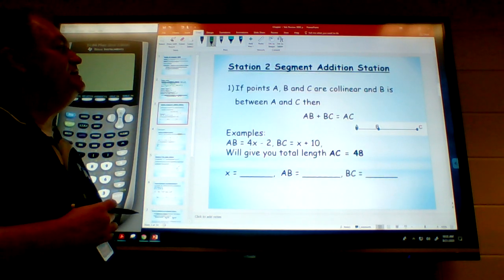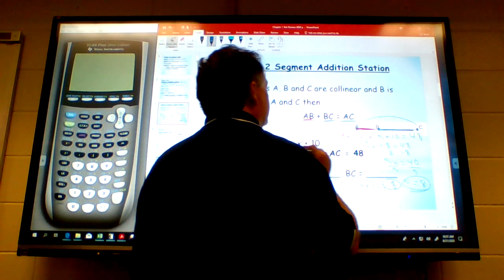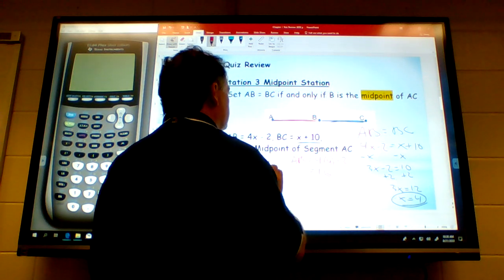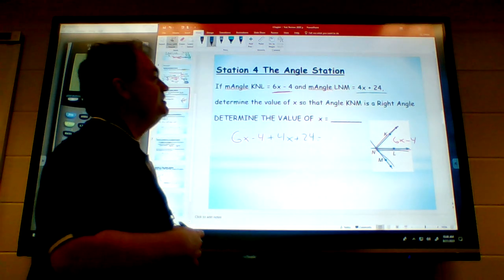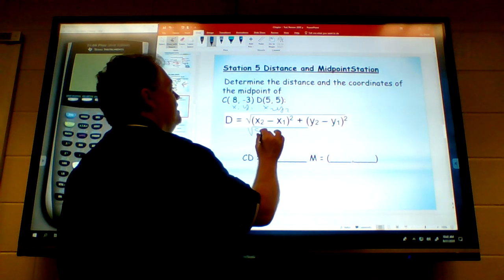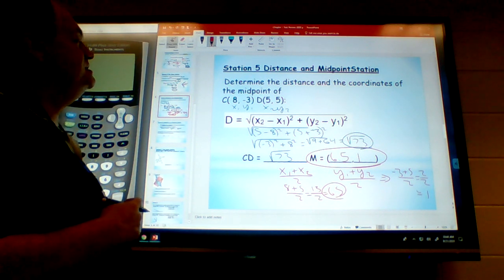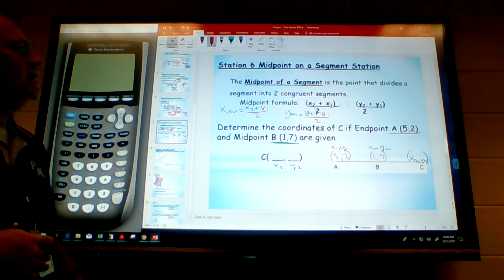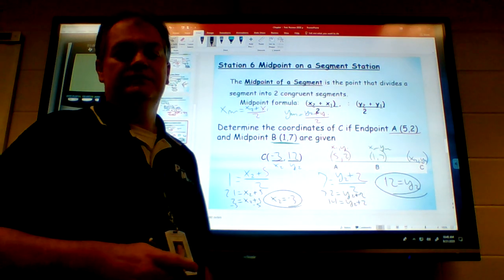Geo Test 1 Review Part 1